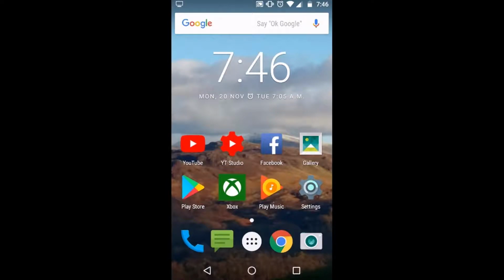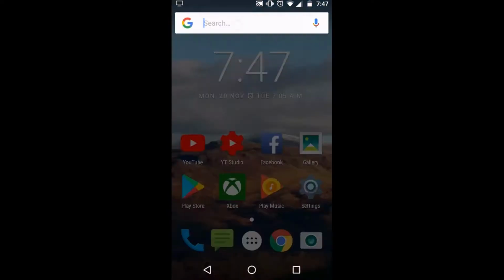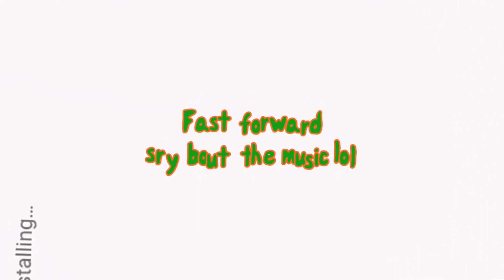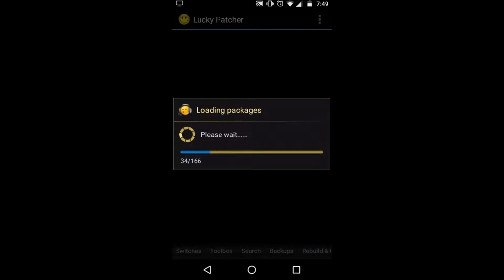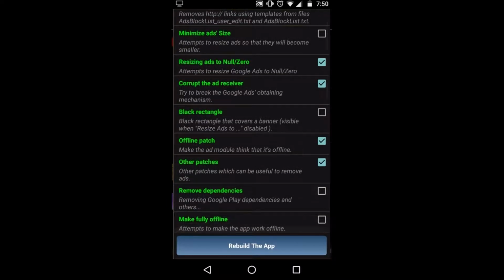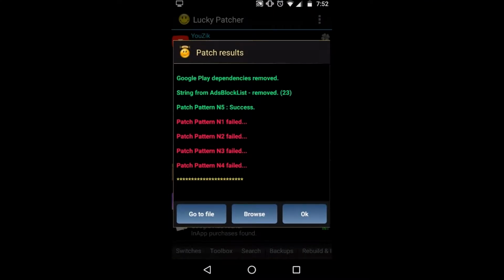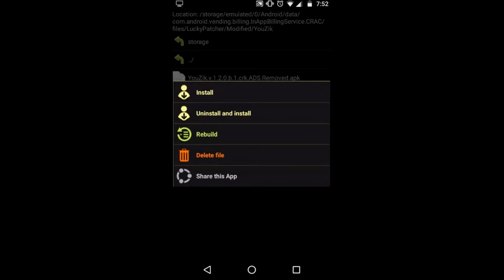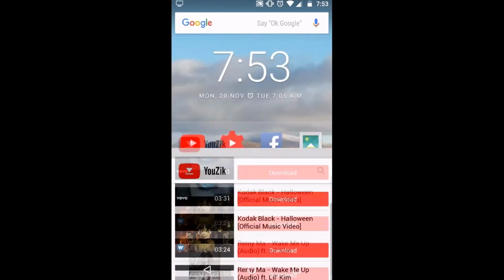HOW TO DISABLE ADS ON APPS & GAMES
Have a tech/game issue you want me to help with? Say what it is in the comments!

!ALSO BE SURE TO!

★LIKE-The video for more top notch content!
★SHARE-Help the channel get noticed more!
★COMMENT-Give me friendly advice if I make a mistake!